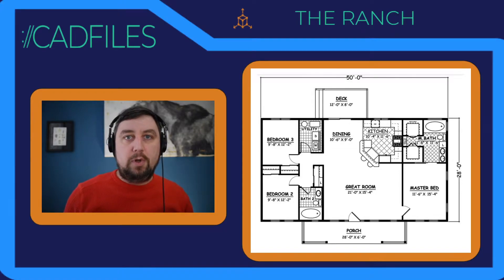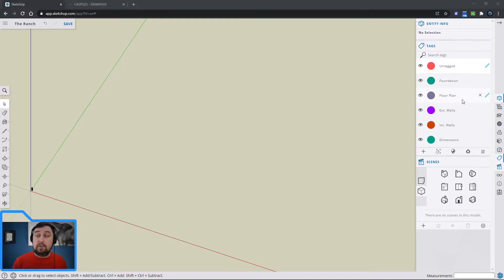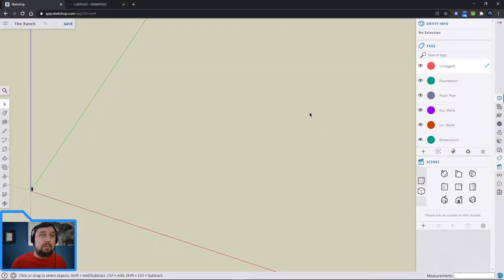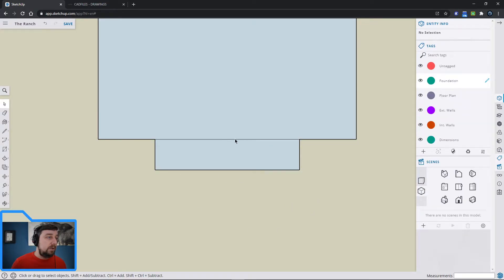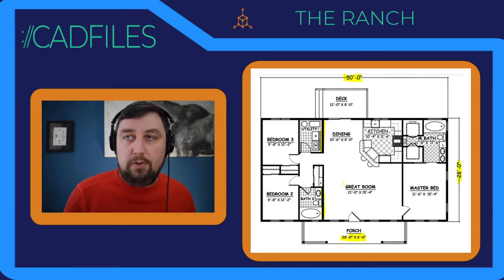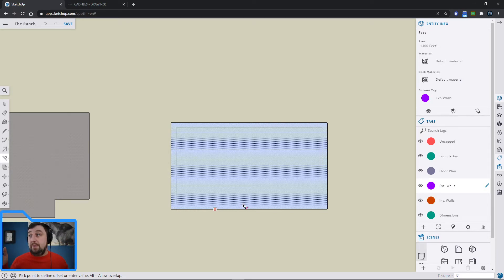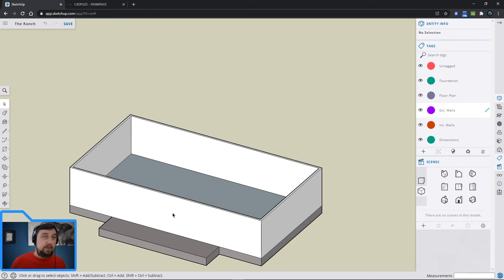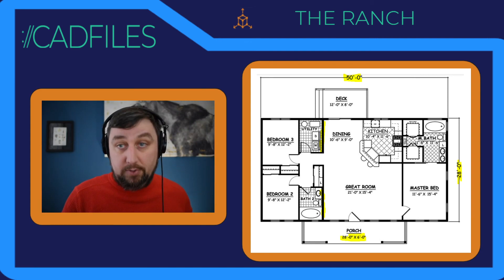SketchUp: The Ranch - Floor Plan (Part 1)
Part one of drawings the floor plan for a ranch.